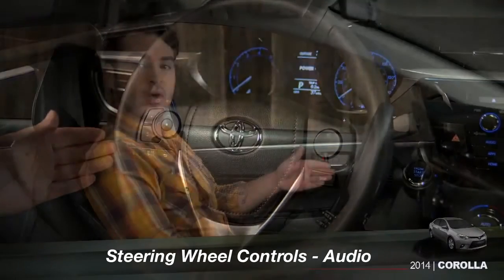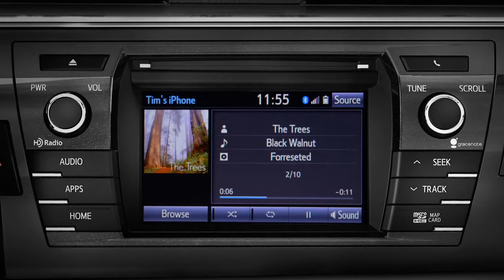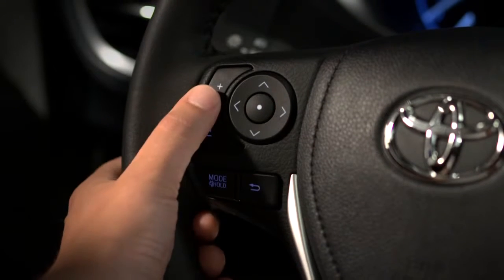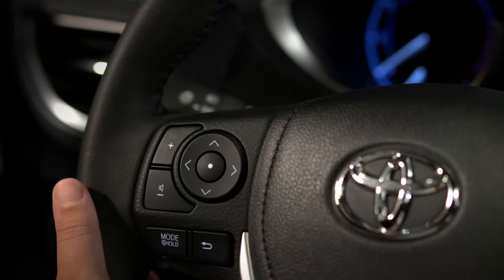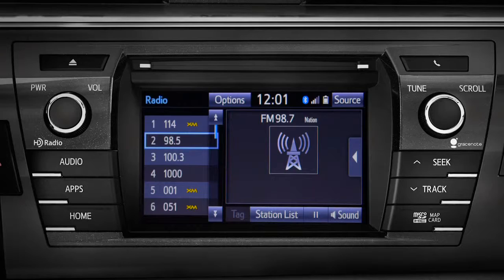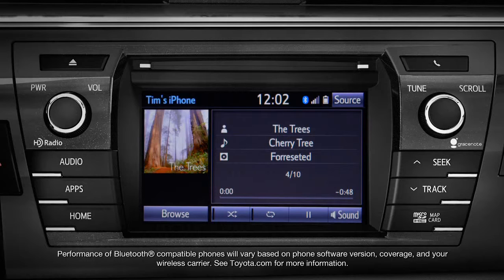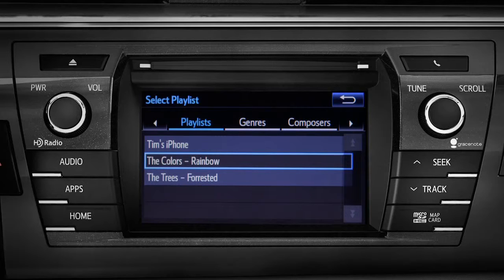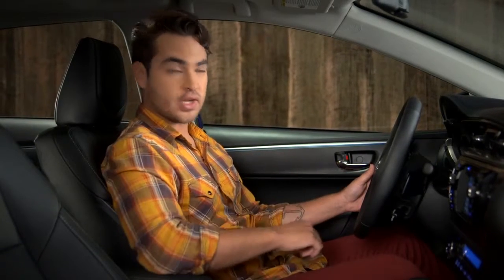Corolla How To Steering Wheel Controls Audio 2014 Toyota Corolla